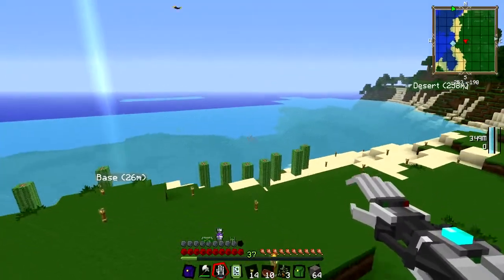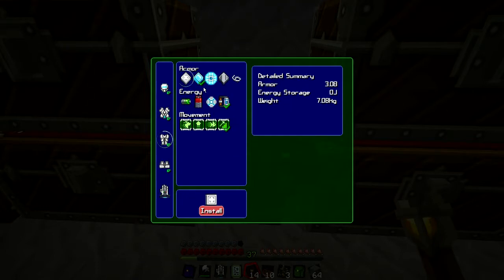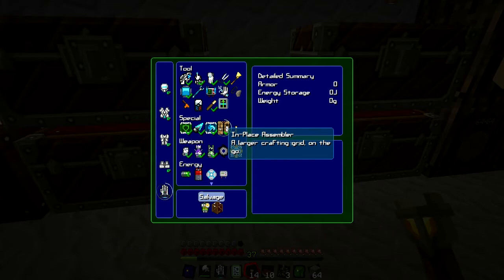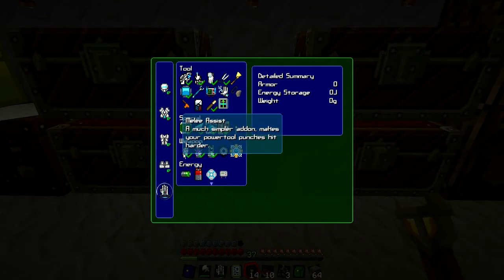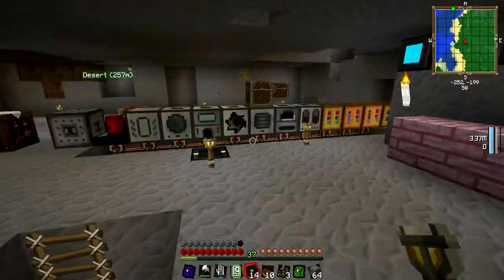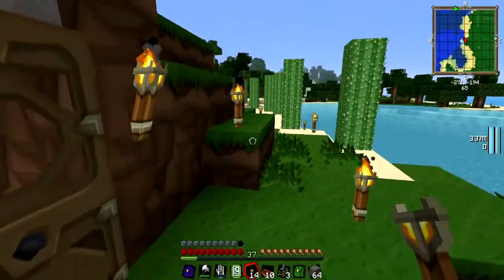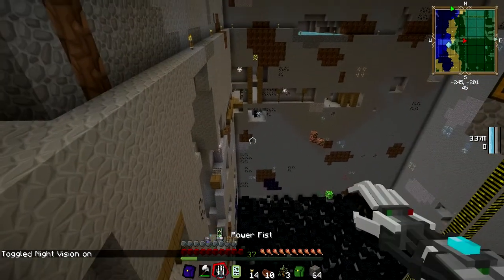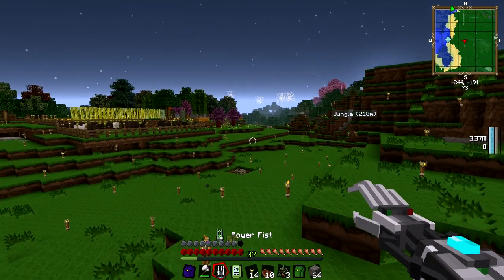Minecraft Feed the Beast Unleashed - Modular Powersuits (Episode 4)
Today we go through the modular powersuits mod and explain all the modules you can put into it. Turn yourself into a robocop with plasma cannons and railguns and dozens of other things.